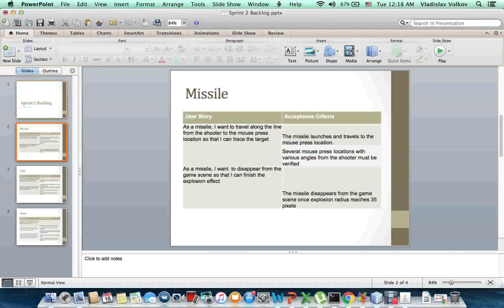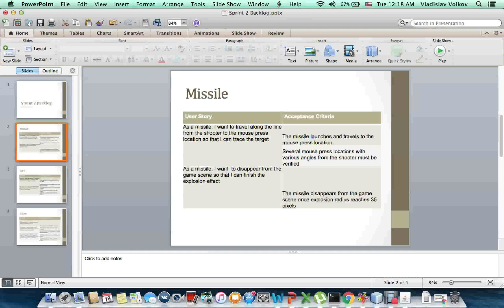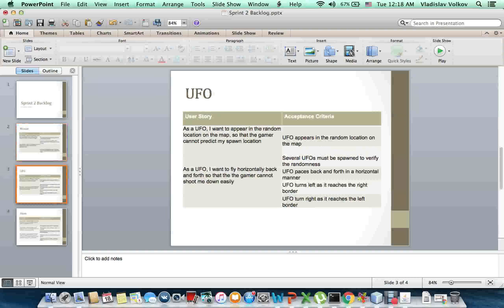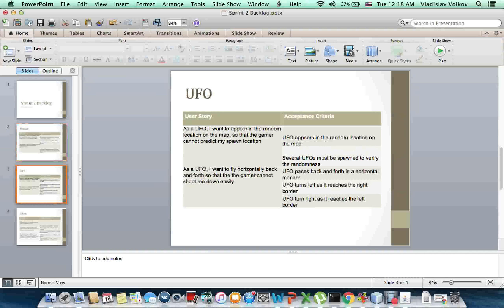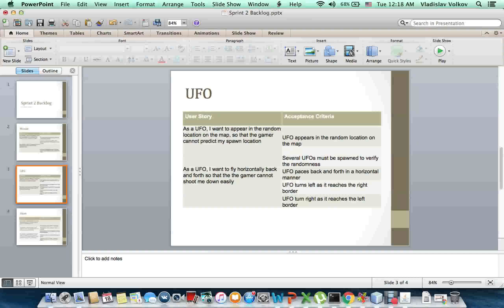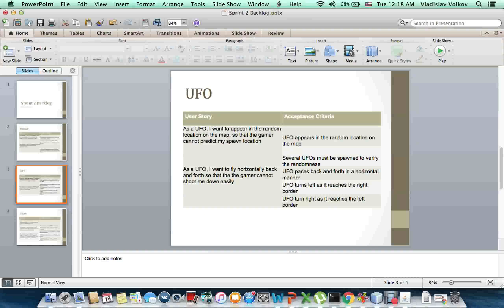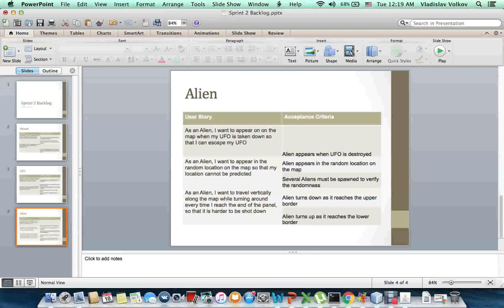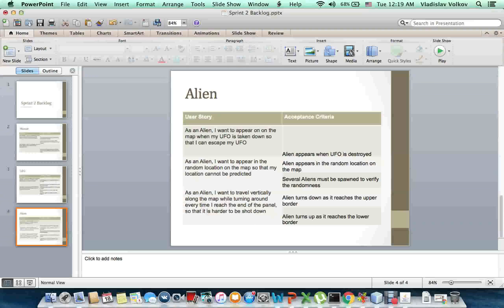Sprint 2 Backlog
By Vladislav Volkov